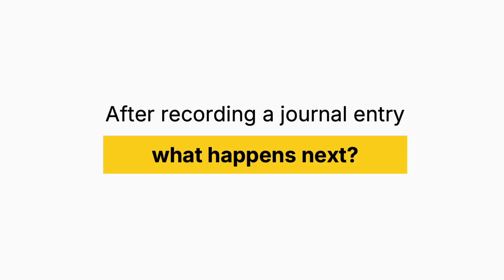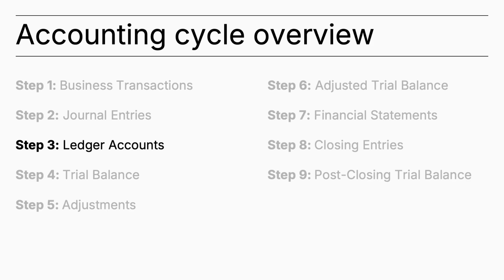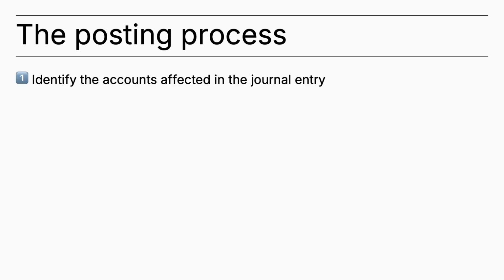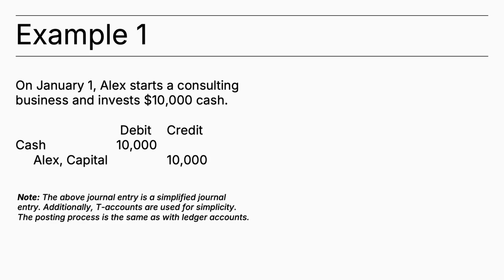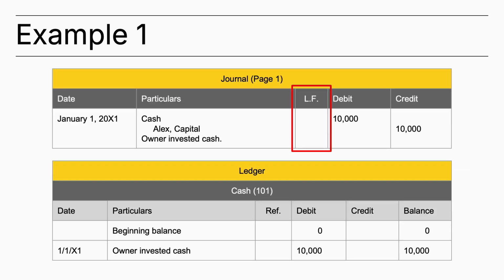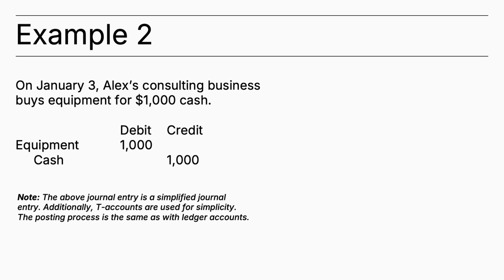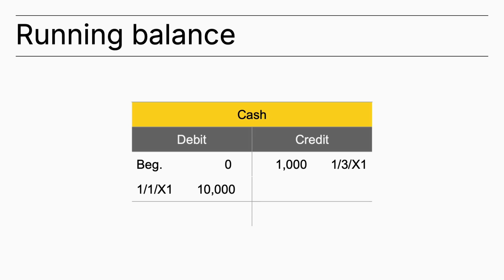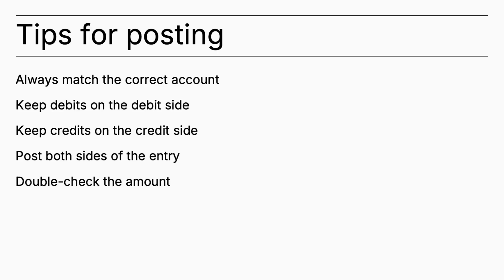How to Post Journal Entries | Posting to the Ledger Explained | Basic Accounting Lesson 23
Learn how to post journal entries to the ledger in this beginner-friendly accounting lesson! In this video, you'll discover what posting is, why it is an important step in the accounting cycle, and how information moves from the journal to the ledger.

By the end of this video, you'll understand:
✅ What posting means in accounting
✅ Where posting fits in the accounting cycle
✅ How to post journal entries to ledger accounts
✅ How debits and credits are transferred
✅ How Ledger Folio (LF) and reference columns work
✅ How account balances are updated
✅ Tips for posting accurately